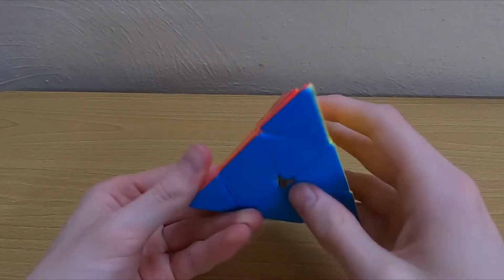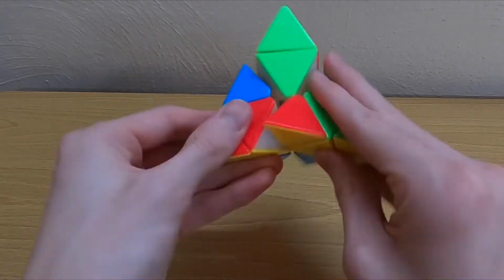Wednesday Walkthroughs Ep. 8 - 2.38 ao5 | ft. Yepeng Sun, Tymon Kolasinski, and More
1. 2.17   L U' R L' B' L U' B l
2. 2.58   B U' L B' U R' B L' U l r' b' u
3. (1.79)   L R B U' B L B R l' r b
4. (3.92+)   U L' R' L R' U' L R U' l r b' u'
5. 2.28   U L' U B L' R U' R r b' u'